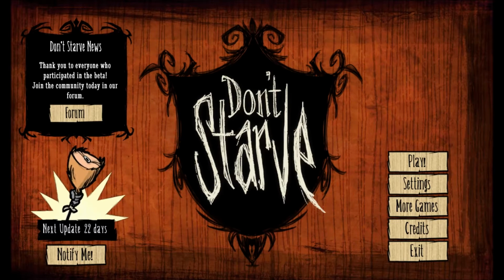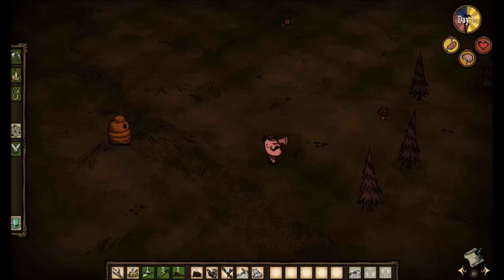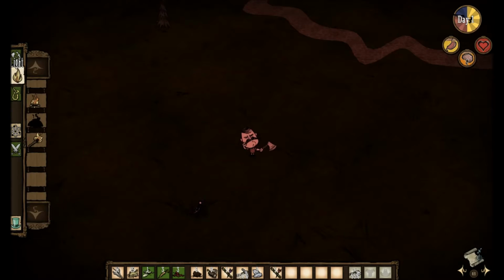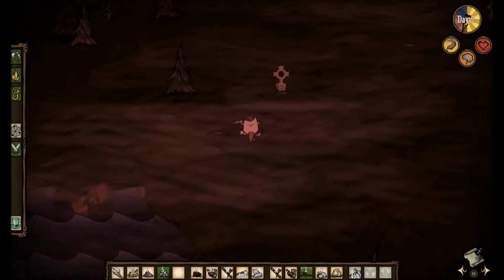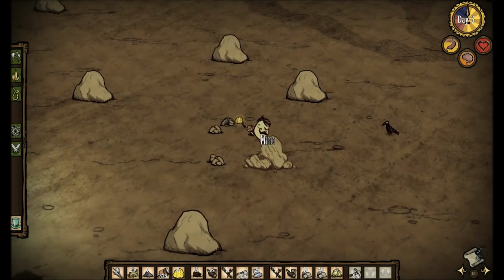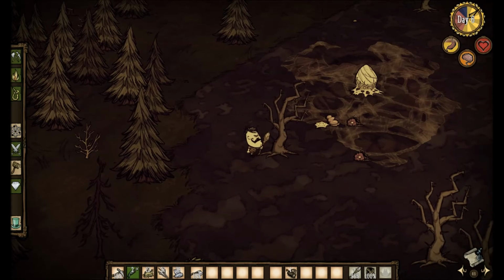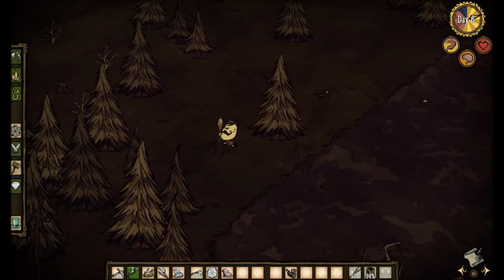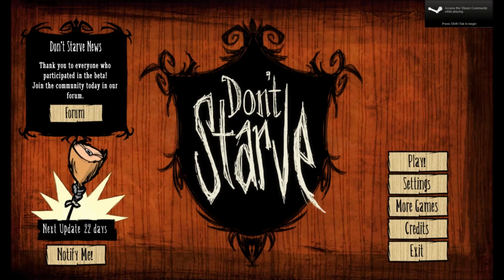Dont Starve Tips and Pointers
Nick plays Dont Starve, giving some useful tips along to way to ensure survival!